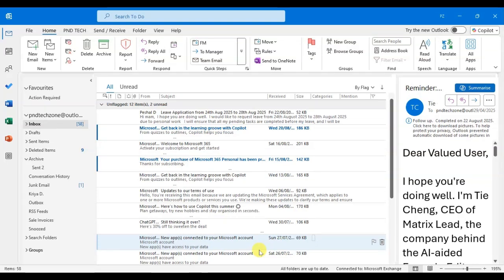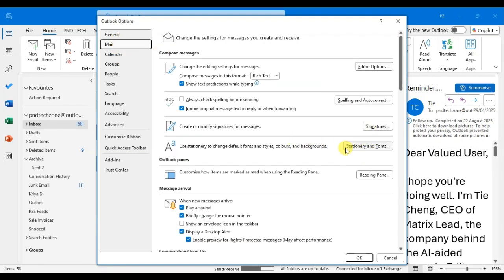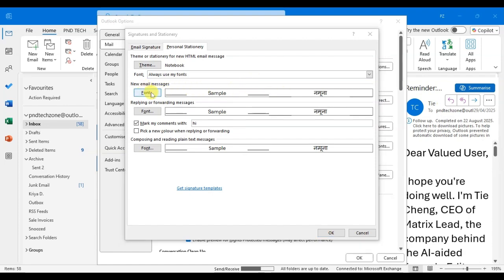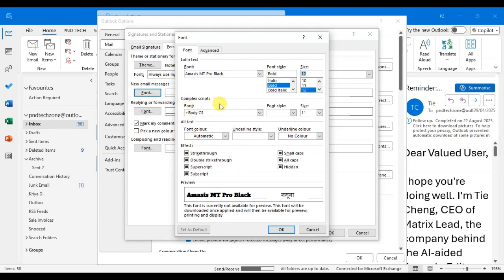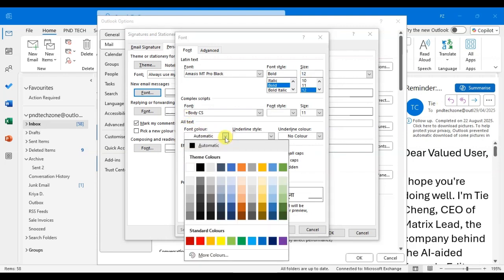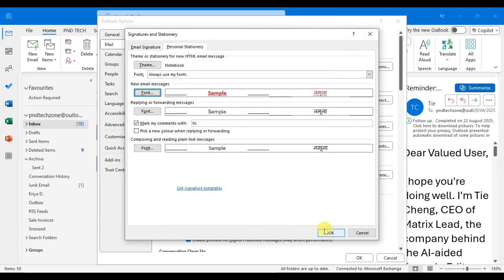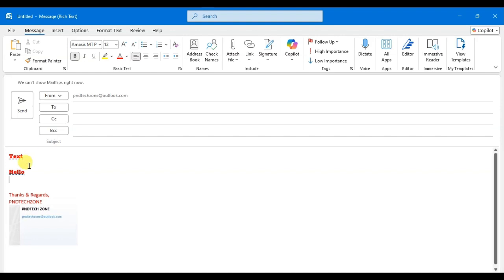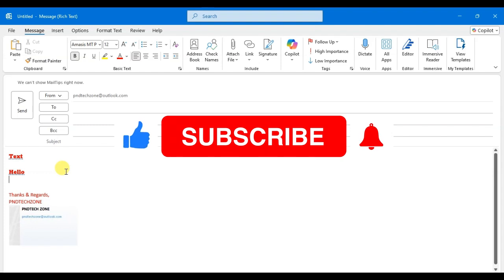How to Change Font in Outlook New Email | Outlook Tutorial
Hello everyone. In this video, we will learn how to change font in Outlook new email. So let's start. This is my outlook and simply go to the file tab and click on the options and here the outlook option dialog box is open. Then click on the mail and here in mail click on the stationary and fonts and after that one dialog box is opens signature and stationary. Click on the second tab the personal stationary and in second tab have one option new email message font. Okay
Change font in Outlook new email
Outlook new email font settings
How to change font in Outlook email
Outlook tutorial change font
Change default font in Outlook new mail